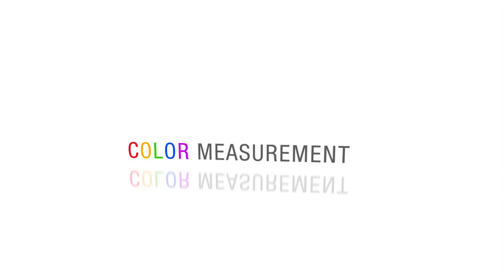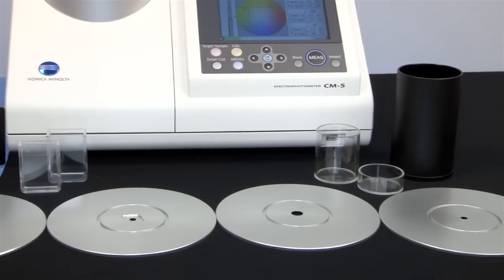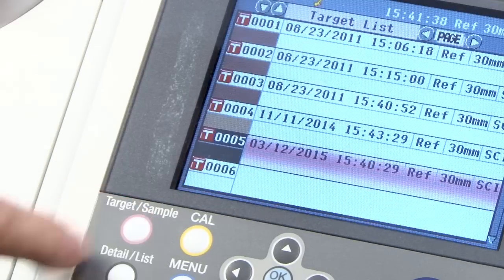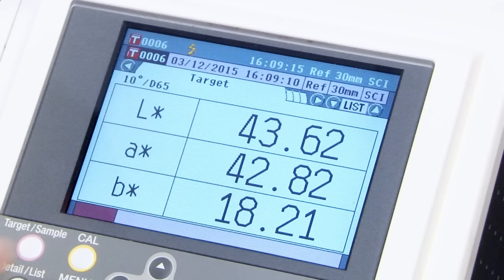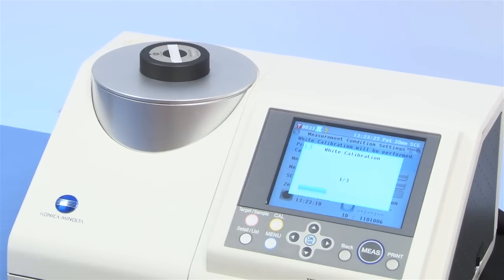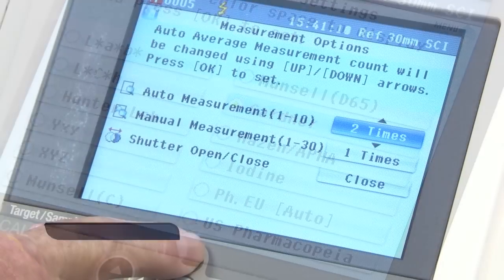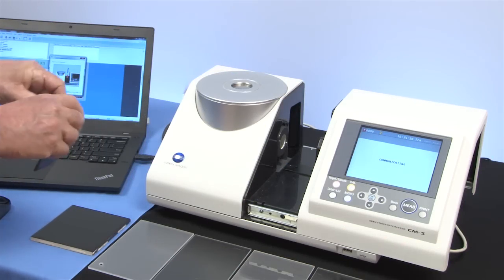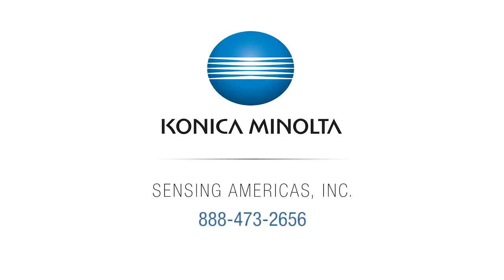How does a spectrophotometer work? CM-5 - Konica Minolta Sensing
The CM5 measures a variety of samples with different material characteristics such as liquids, powders, pastes, and granules,  as well as the haze of transparent films and glass. The transmittance chamber can hold large sheets up to 60mm thick!  A variety of functions & accessories set this innovative benchtop spectrophotometer apart. See Chapter markers below:

With the versatile CM5, you can measure in reflectance or transmittance.

2:20 - Reflectance measurement in Petri Dish mode

2:57 - Transmittance measurement in Liquid mode

3:22 - Easily calculate Average measurements for textured samples.

3:42 - Create target values for Color Difference measurements.

3:56 - Calculate Haze though powerful Spectra Magic NX software.